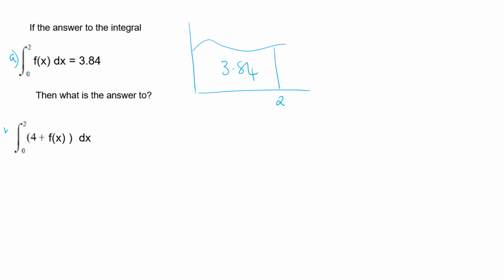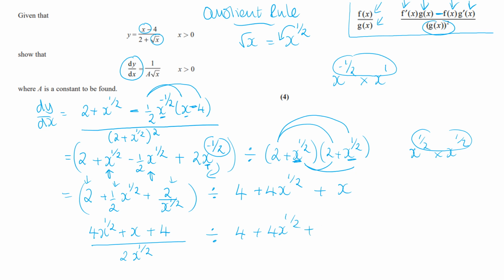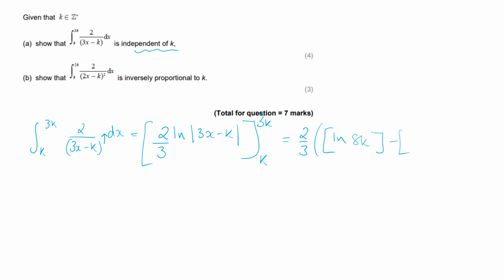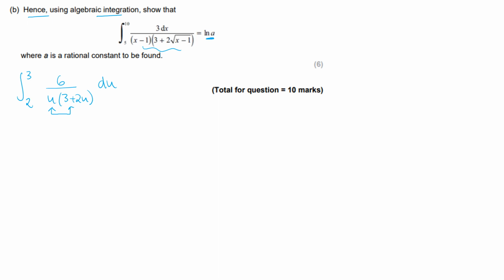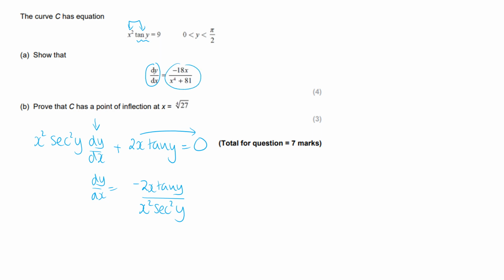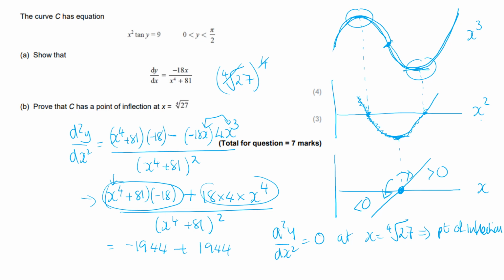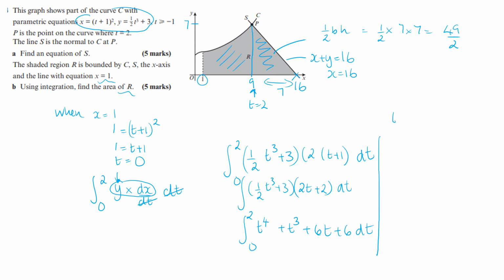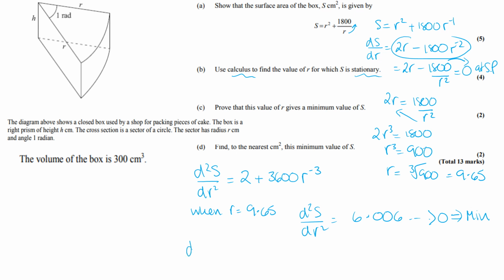Exam are coming! Master Edexcel A Level Maths 2023 (Pure Paper questions part 3)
Please do give it a like at some point -that would really make my day!

I have now made 3 videos looking at what and how to revise for the Maths A level 2023 PURE PAPER using questions most aligned to the EDEXCEL Exam board mock papers.

If you wish to watch a particular topic please use the TIME STAMPS below:
0:00 Introduction
0:59 Exam Tips
2:10 Transformations of graphs and Integration
4:37 Quotient rule
9:53 Proof including by contradiction
13:33 Definite Integration
18:40 Integration by substitution
25:11 Integration as a limit
26:27 Implicit differentiation, product rule and Point of Inflection
34:16 Area under curve and equation of normal
41:49 Stationary points
46:38 Thanks for watching